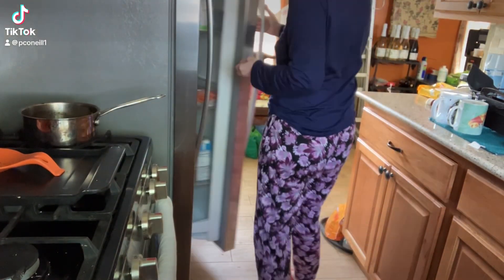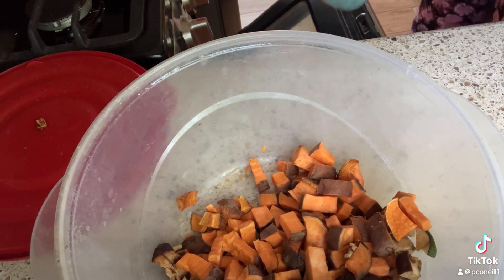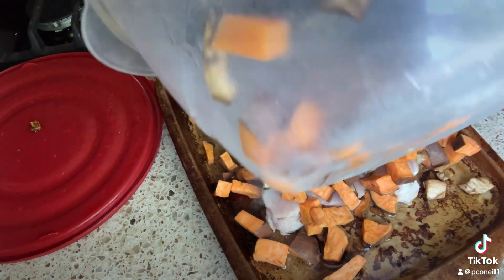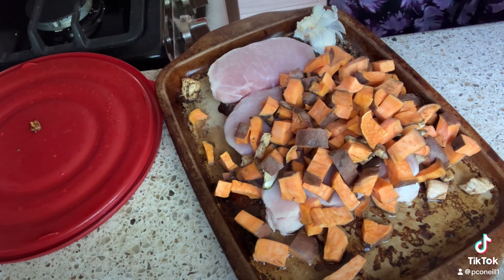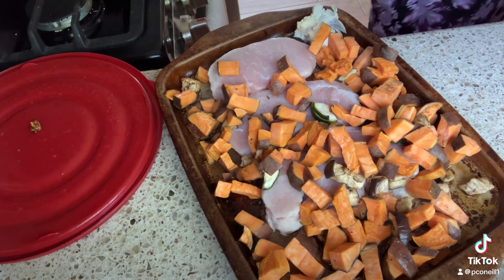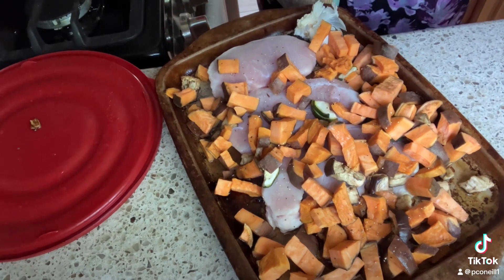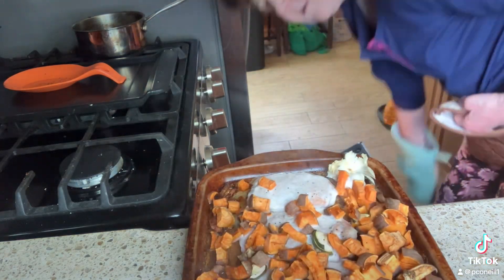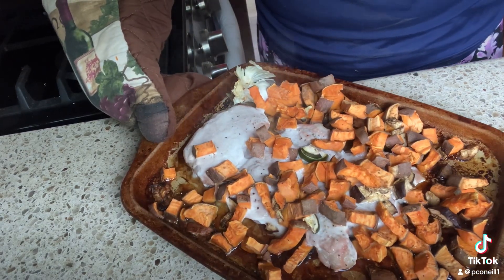June 2, 2024